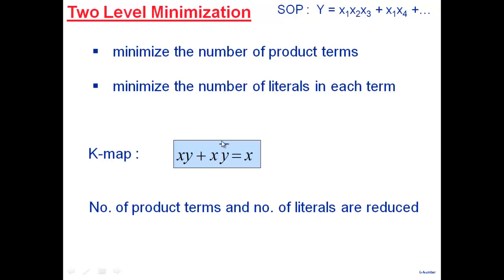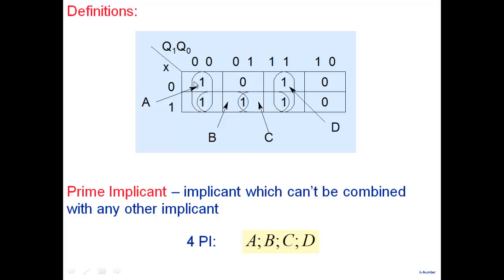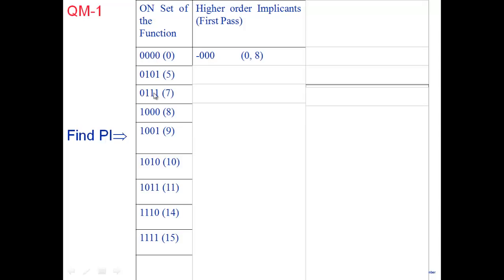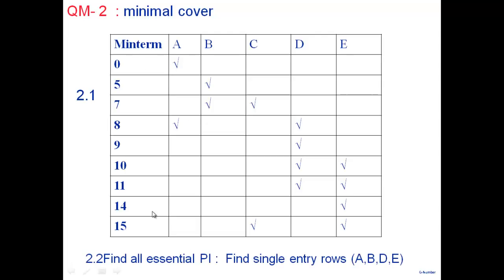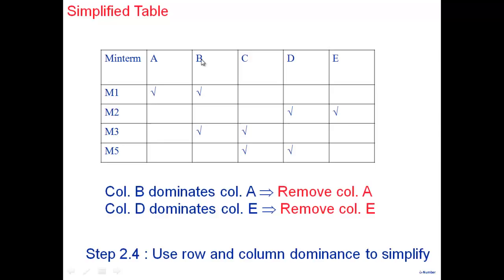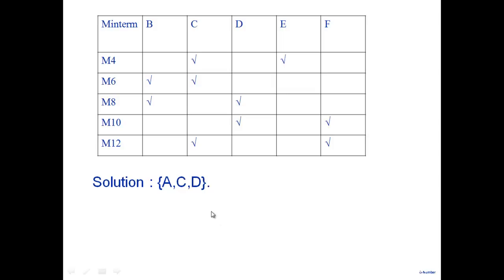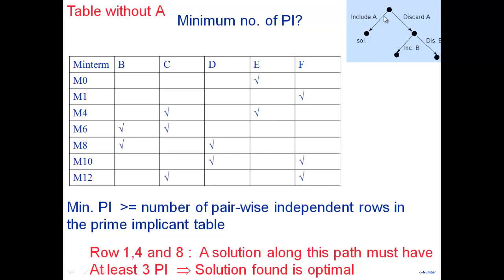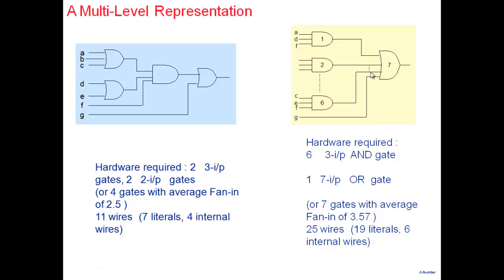EE370 digital IC design L12 logic synthesis part 2